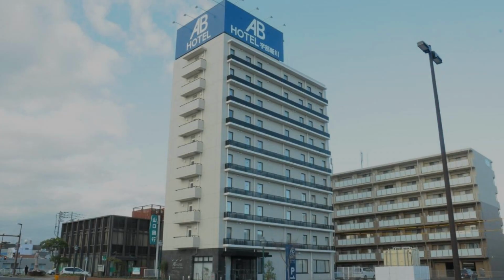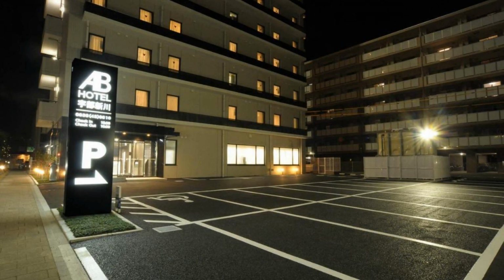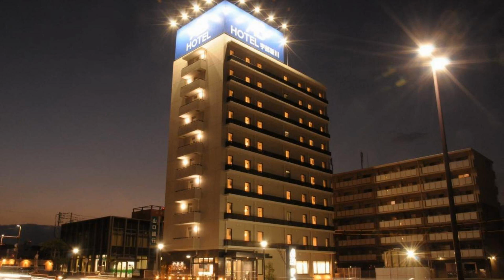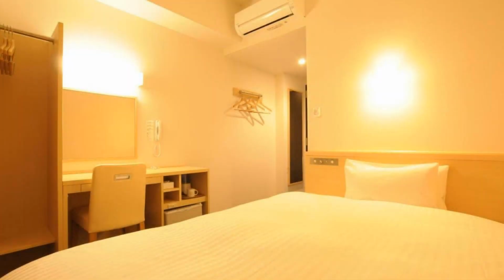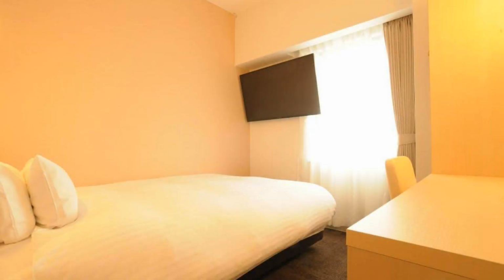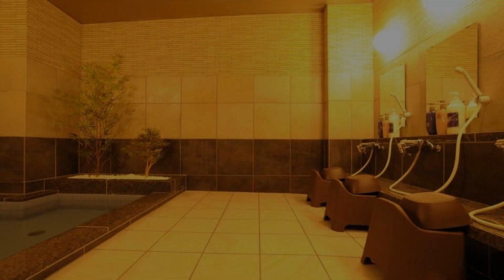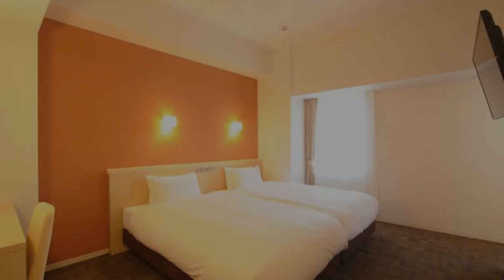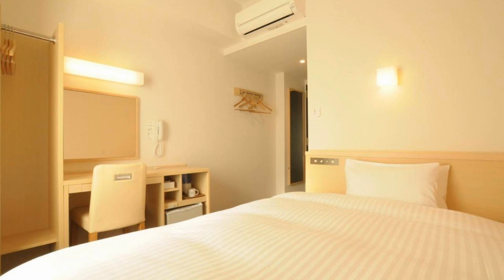AB Hotel Ubeshinkawa, Ube, Japan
About Property:
Set in Ube, 3.9 km from Onda Sports Park, AB Hotel Ubeshinkawa offers accommodation with free bikes, private parking and a shared lounge. The property is around 5.2 km from Tokiwa Zoo, 5.6 km from Tokiwa Park and 5.6 km from Tokiwa Museum. Local points of interest like Chofu Garden and Senjogahara Park are reachable within 36 km and 43 km, respectively.
At the hotel, all rooms come with a desk, a flat-screen TV, a...
Property Type: Hotel
Address: 755-0051 Yamaguchi, Ube, Uemachi 1-1-5, Japan
Searching For
1. AB Hotel Ubeshinkawa - Ube - Japan
2. AB Hotel Ubeshinkawa - Ube - Japan Address
3. AB Hotel Ubeshinkawa - Ube - Japan Rooms
4. AB Hotel Ubeshinkawa - Ube - Japan Amenities
5. AB Hotel Ubeshinkawa - Ube - Japan Offers and Deals
Audio Credit:
Track Title: Blank Slate
Artist: VYEN